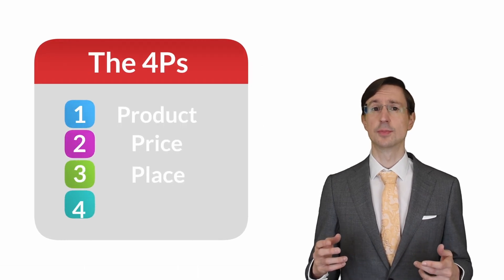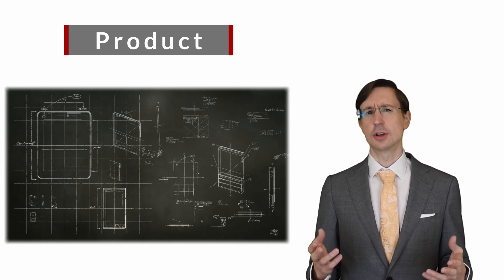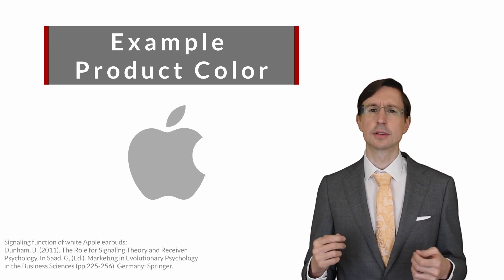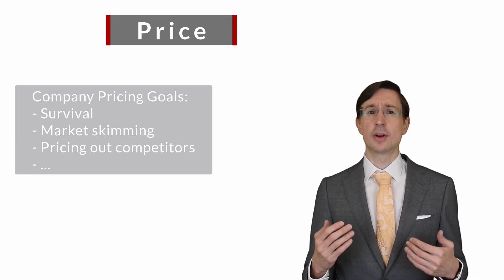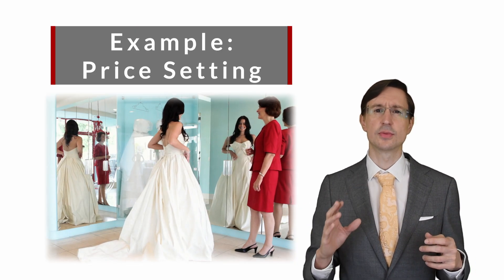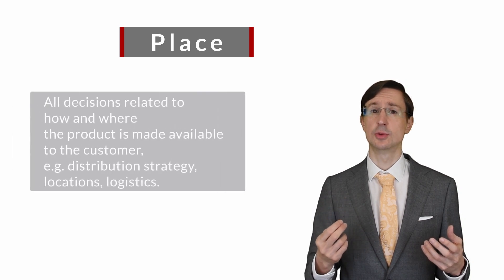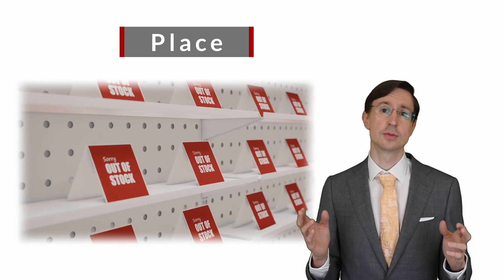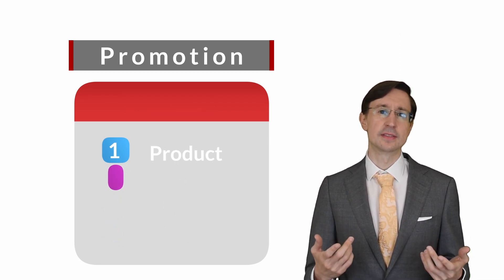The Marketing Mix with Examples: 4Ps = Product, Price, Place, Promotion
I explain the *marketing mix,* also called the *4Ps = Product, Price, Place Promotion* and give examples. The marketing mix is a basic marketing concept to approach marketing efforts in a systematic way. I break down the essential aspects of the Marketing Mix, often referred to as the *4Ps,* which are the foundation of every successful marketing strategy. From product design to pricing strategies, promotional tactics, and the importance of place or distribution, I explore how these elements work together to create a powerful marketing strategy.

*Free to read scientific articles* 💡
➼ Improve your advertising storytelling by better linking your story to your product

00:00 The Marketing Mix (4Ps): Overview
01:27 Product
03:02 Product Aspect Example
03:41 Quick Review Product Decisions
03:44 Price
05:51 Price Aspect Example
06:55 Quick Review Price Decisions
07:01 Place (with examples)
08:36 Quick Review Place Decisions
08:41 Promotion (with examples
10:16 Quick Review Promotion Decisions